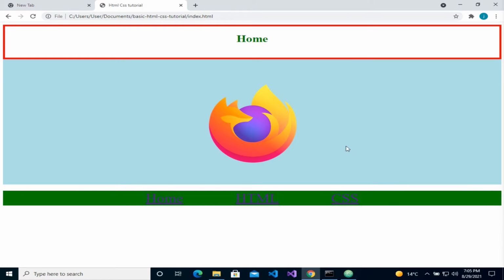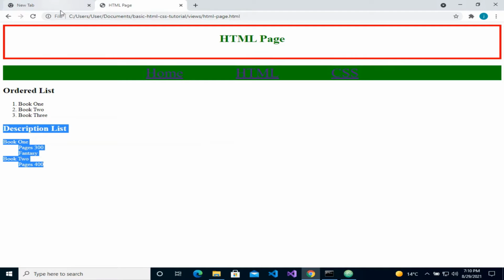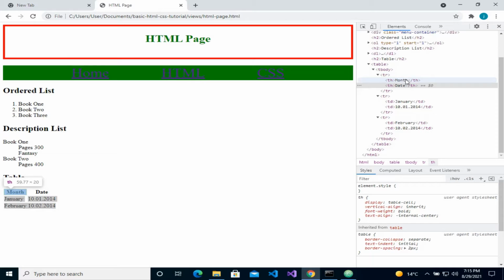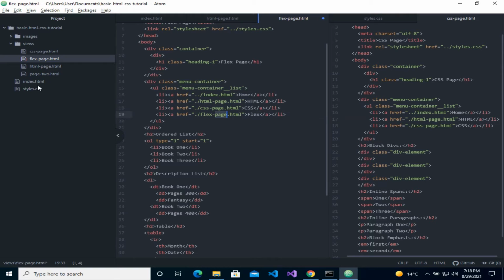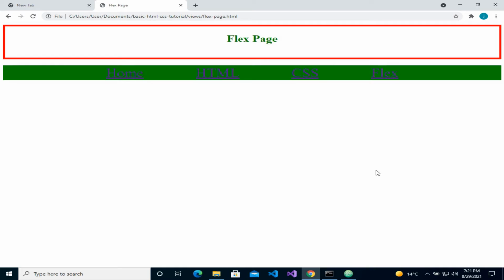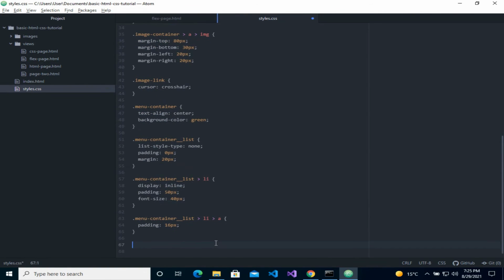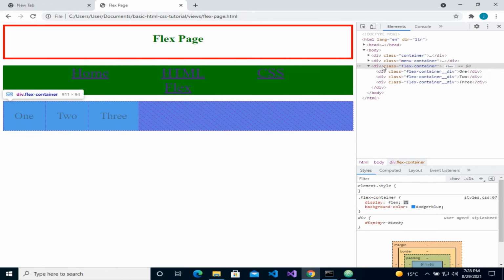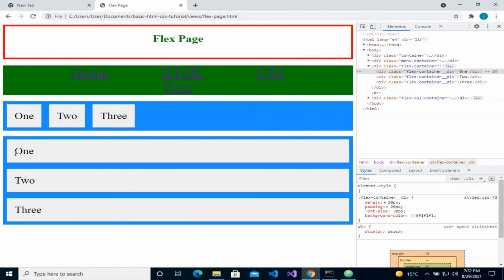Basic HTML and CSS Tutorial (Part 9) Table and Flexbox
In this video, we will be briefly going over the concept of tables within HTML, and also begin looking at laying out or website content with CSS Flexbox by looking at how we can display nested content in our Flexbox container both horizontally in rows and vertically in columns.